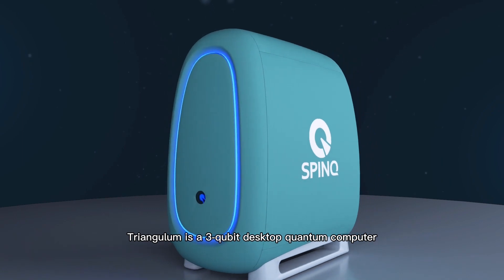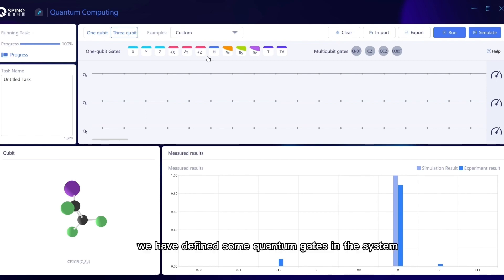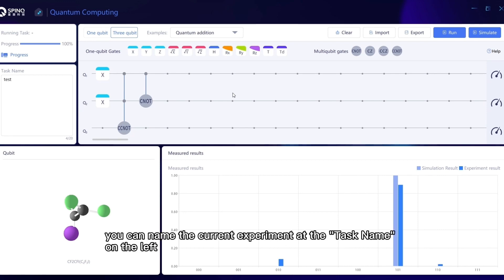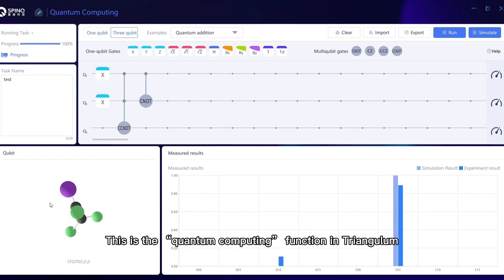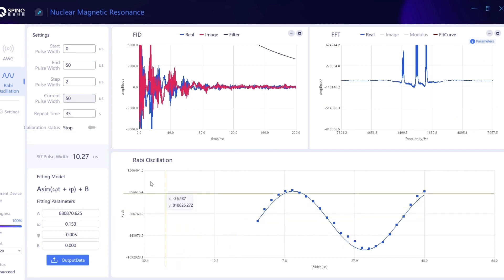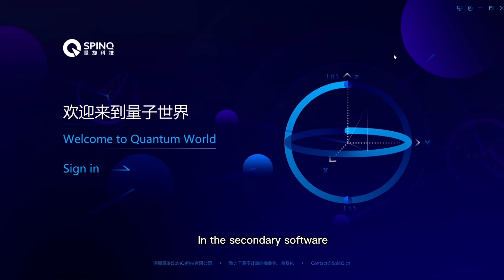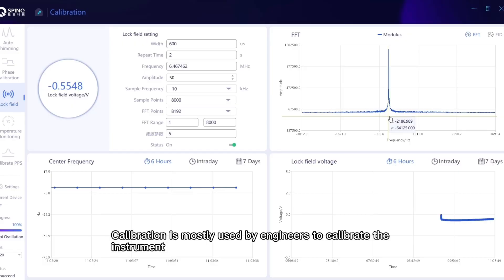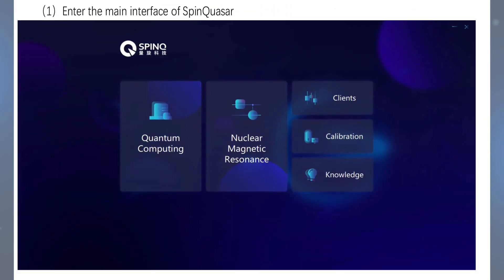Demo Video - Triangulum - 3-qubit デスクトップ型NMR量子コンピュータ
デスクトップ NMR（核磁気共鳴）量子コンピュータ Triangulumは、中国深センの量子コンピュータ・スタートアップ企業であるSpinQ社の3量子ビットの量子コンピュータです。

ハードウェアレベルでのパルスシーケンスのエンジニアリングをサポートします。ユーザは機器の量子回路をカスタマイズでき、外部ポートからのプログラミングが可能です。Triangulumは低コストでメンテナンスが不要で、安定した機器であり、量子コンピューティング教育や単純な科学リサーチに適しています。